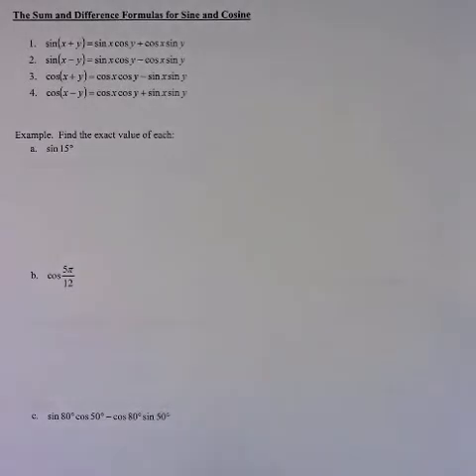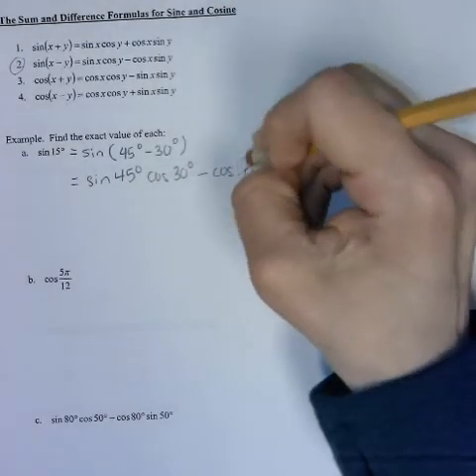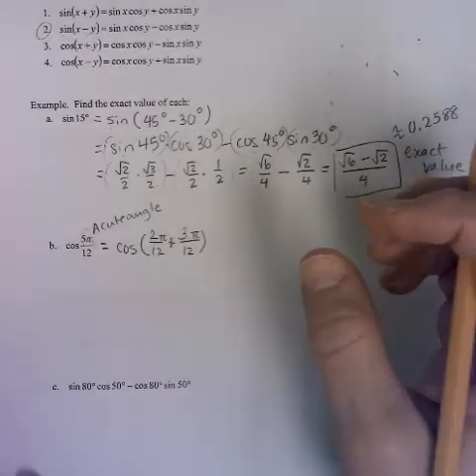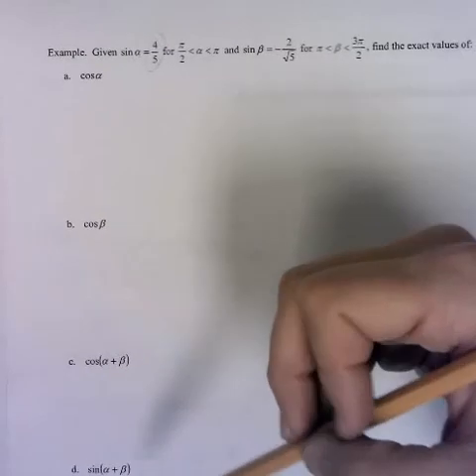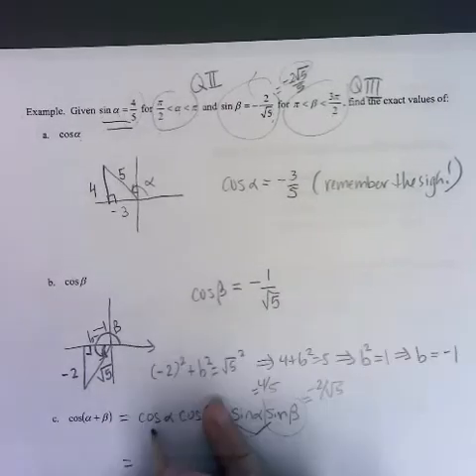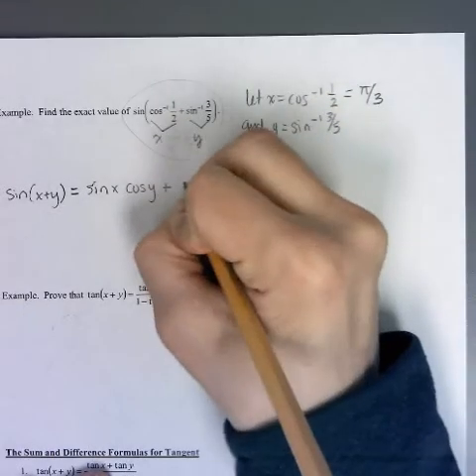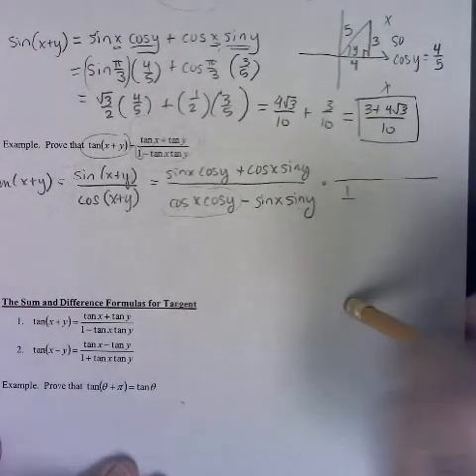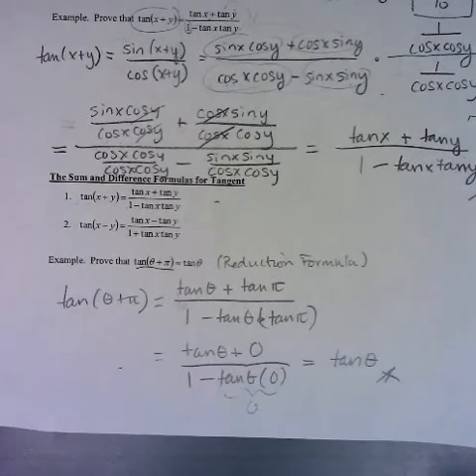1170 7 4 Lecture